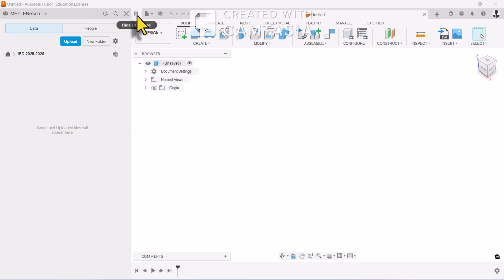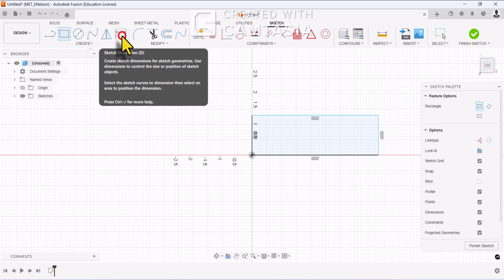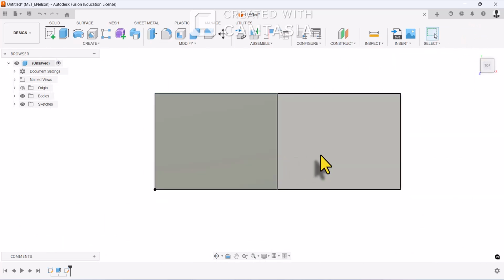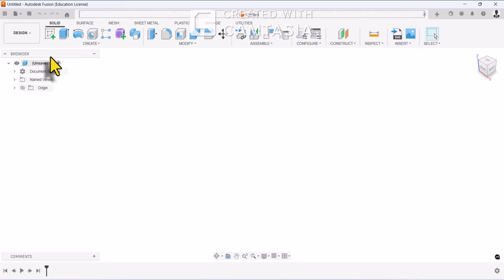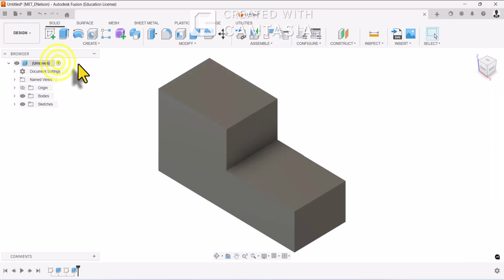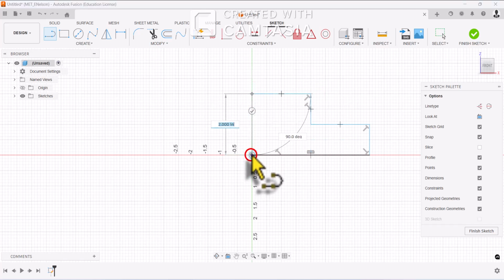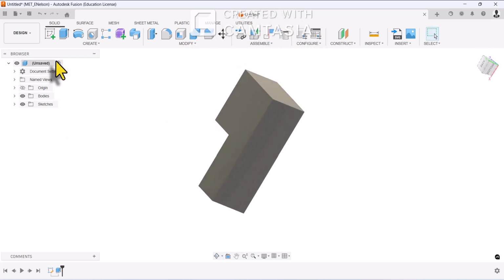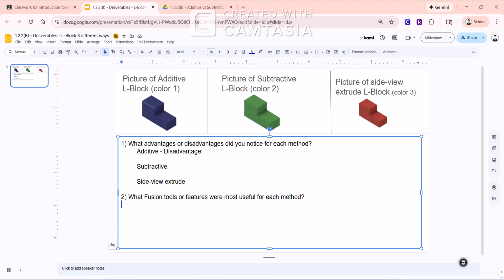1 2 2B L Block 3 Ways